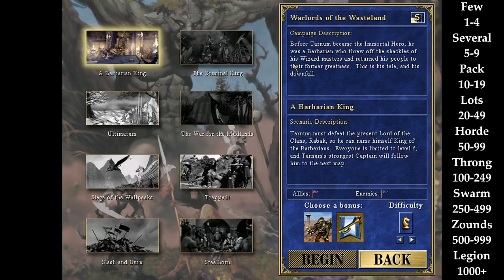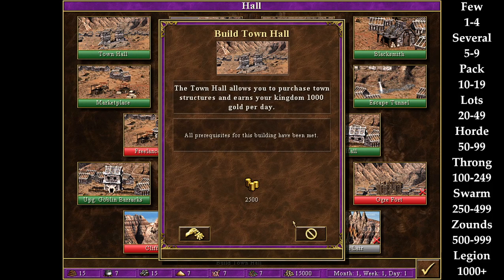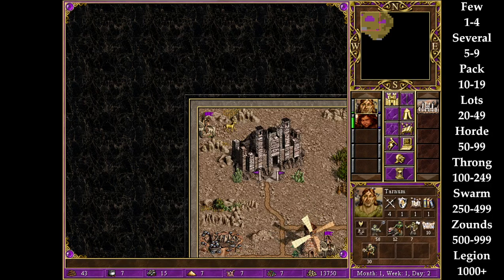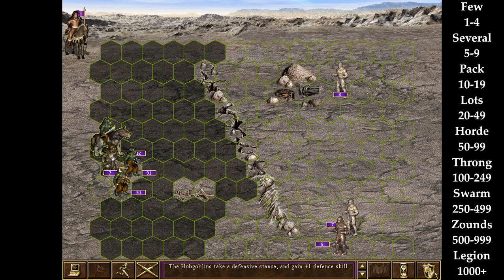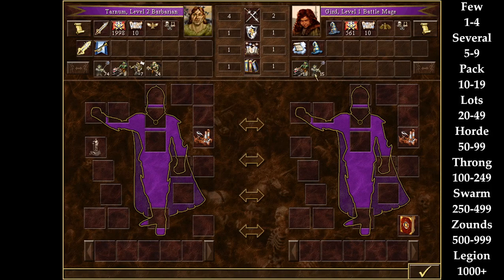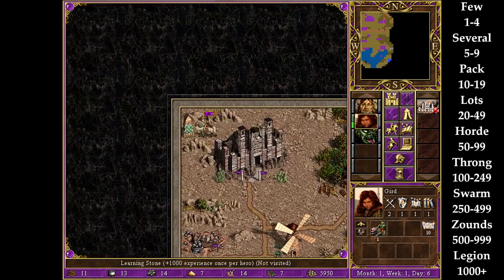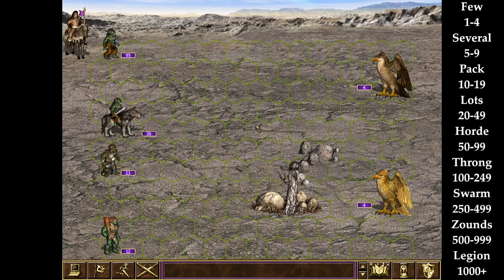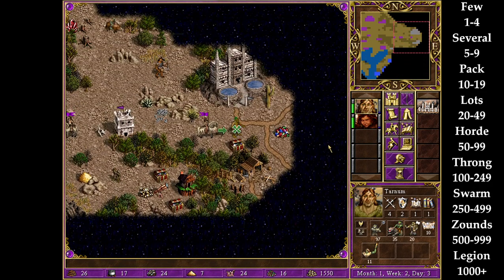Heroes Chronicles: Warlords of the Wasteland Mission 1 Part 1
Let's start up the story of Tarnum as we play heroes chronicles!

Leave your thoughts, suggestions and comments below! It really helps the channel grow!